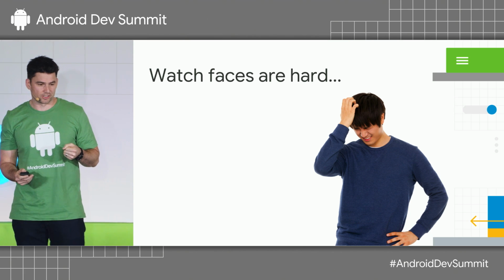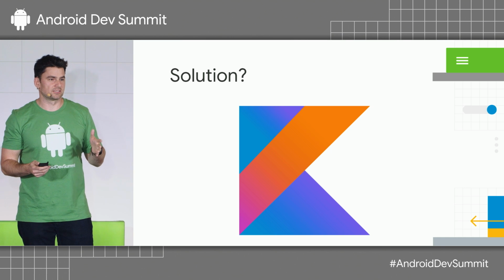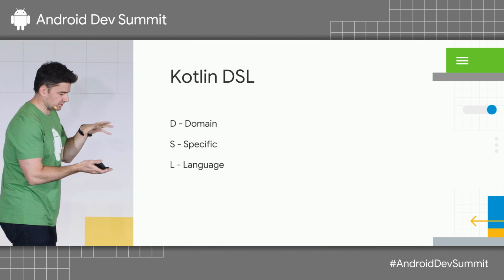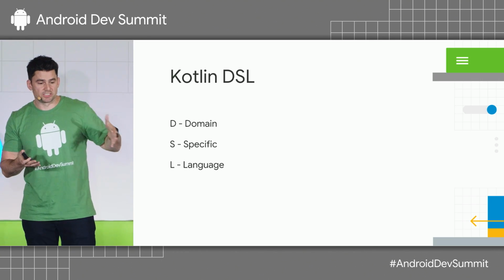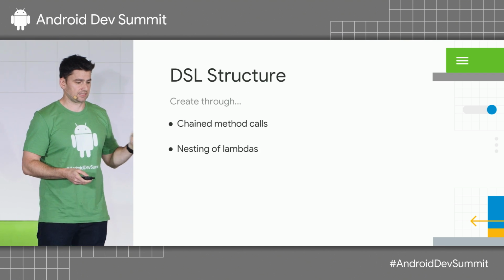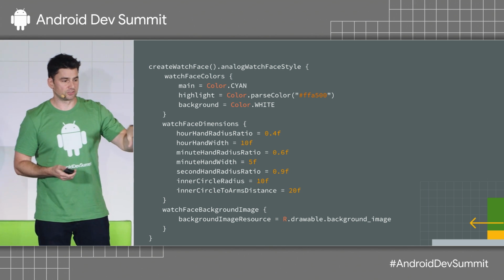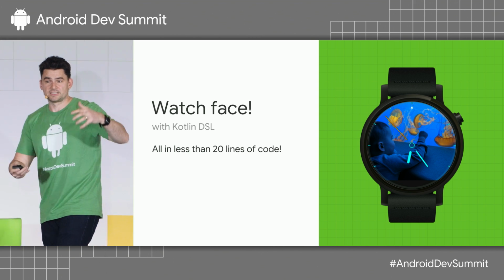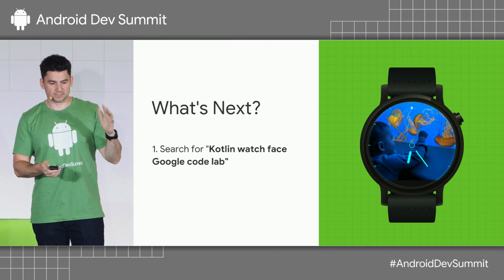Kotlin & Wear OS (Android Dev Summit '18)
Use Kotlin DSL to cut down the code needed to write a Wear OS watch face from ~600 lines to 15.

Presented by: Jeremy Walker

AndroidDevSummit event: Android Dev Summit 2018; re_ty: Publish; product: Android - Languages; fullname: Jeremy Walker;